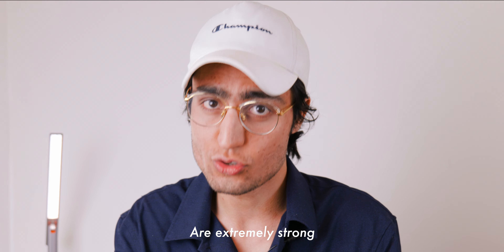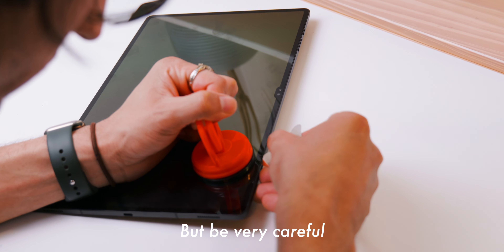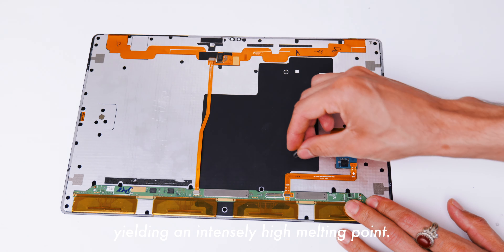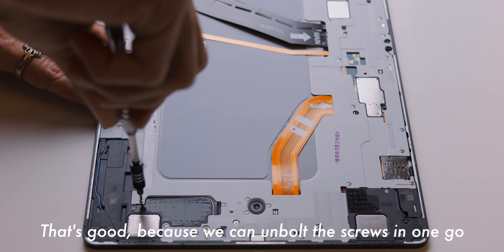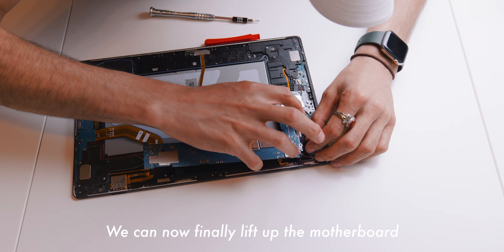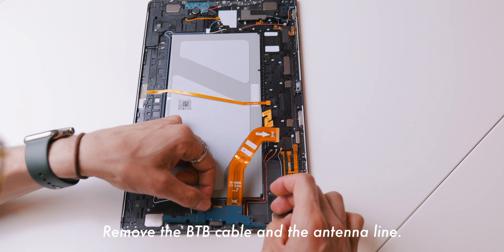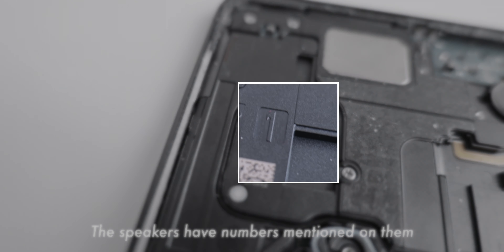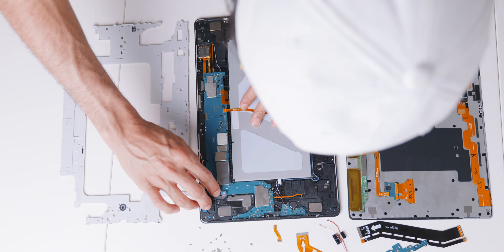Galaxy Tab S8 ULTRA Teardown - Too Much to Deal With!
The Galaxy Tab S8 Ultra is one hell of a nightmare when it comes to disassembling it. After hours of effort, I finally managed to take it apart to get a closer look at the internals. Except for the OLED panel, the tablet can really resist tons of falls and other minor damages. The display is pretty delicate yet powerful.

The tab s8 ultra houses Qualcomm's powerful 4nm Gen 1 Chip, fast UFS memory, Adreno 730 GPU, 12gigs of ram, and an LTPO 120hz high refresh rate display that makes usage more smooth and fun.